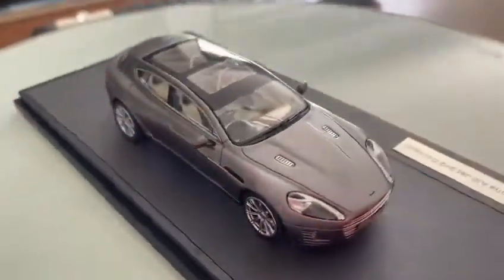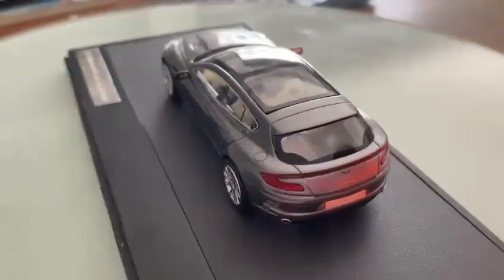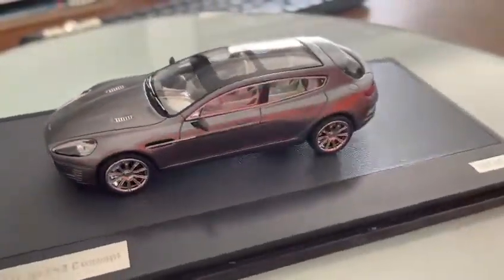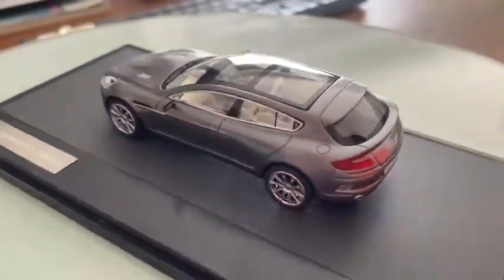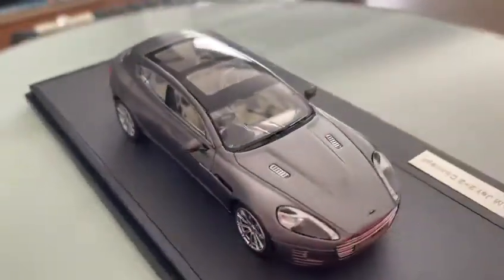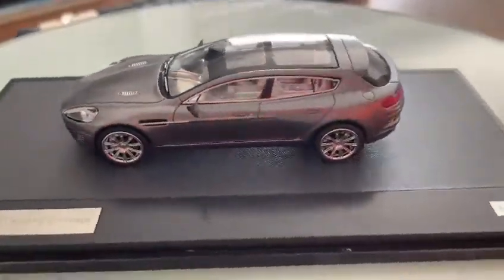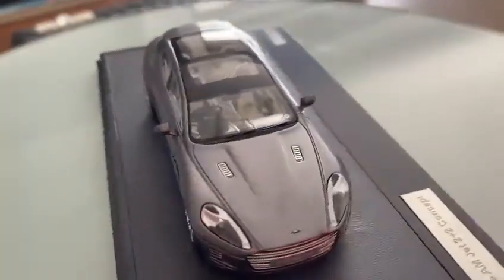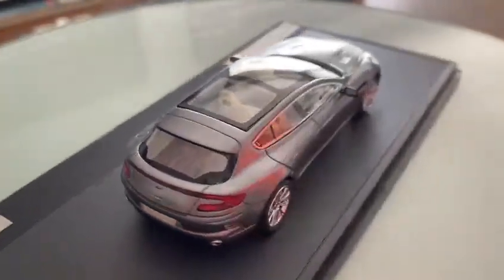2013 Aston Martin Rapid Vertone Jet 2* 2 1/43 review